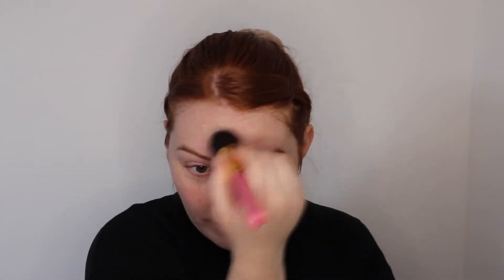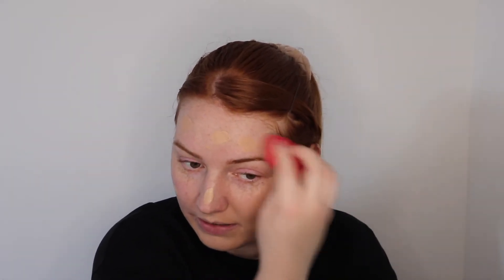Minimal Everyday Makeup | Danielle Akemi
So I am back to YouTube! I have been away for so long and have missed filming videos so much. I have a new camera and so much time at home I thought it was the perfect time to come back. I have a few videos pre-filmed from before the current crisis we are facing was really known! Hope everyone is staying safe and well.